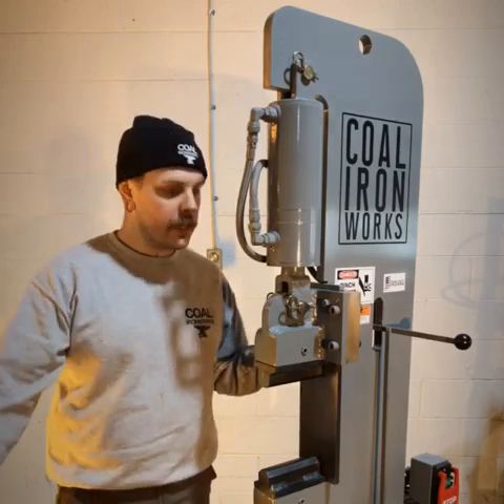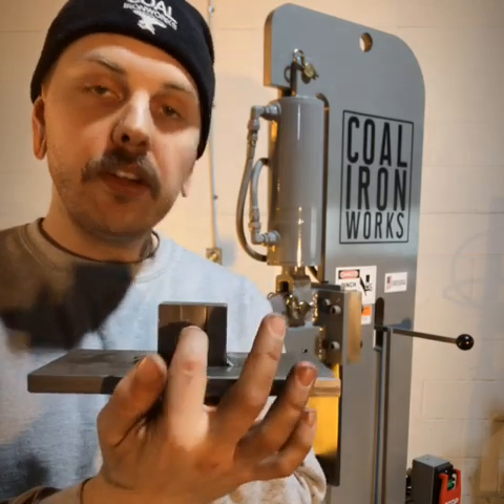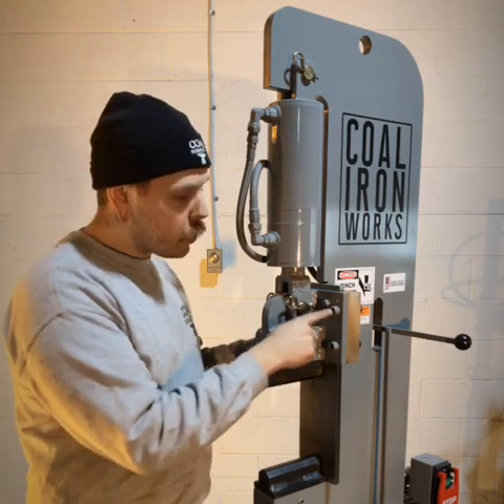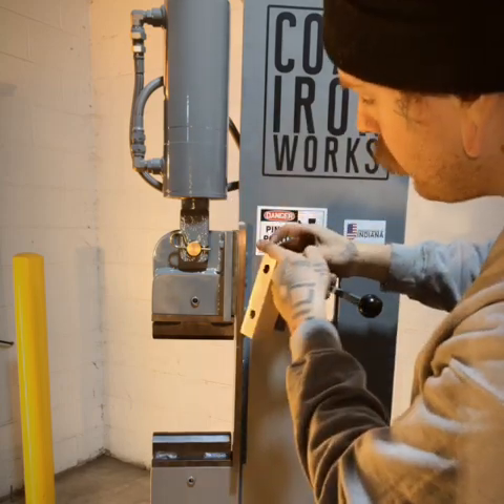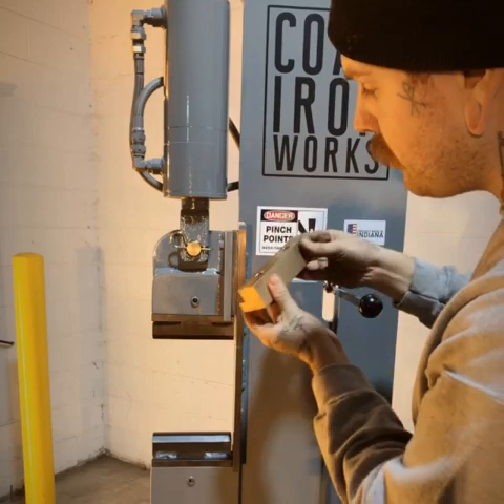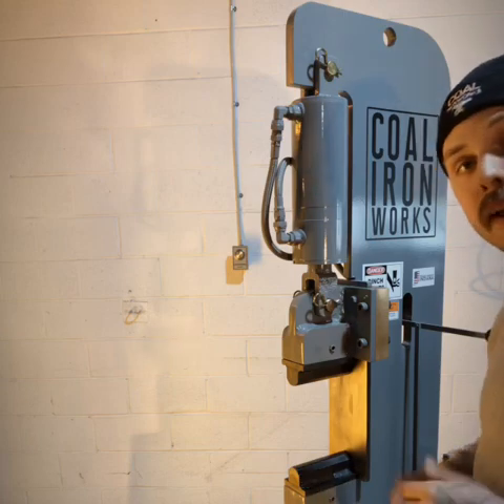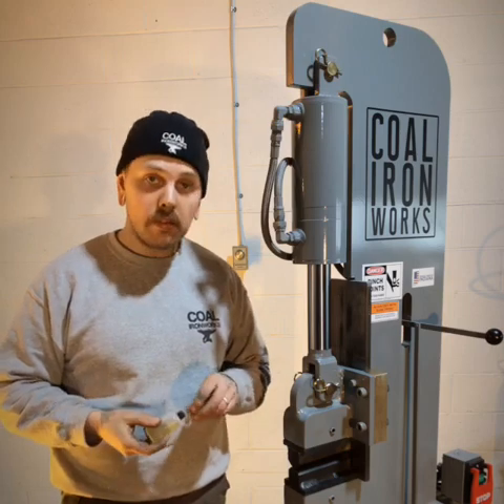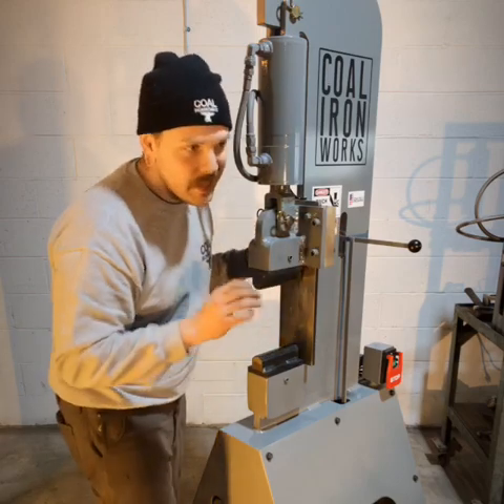Forging Press Maintenance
Nathan Brandt of Coal Iron Works walks you through setting up and maintaining a 16 Ton Forging Press. This information is applicable to 16, 16+ and 25 Ton Presses.